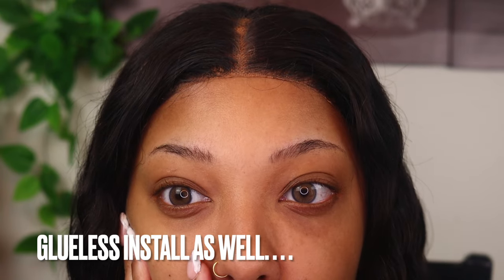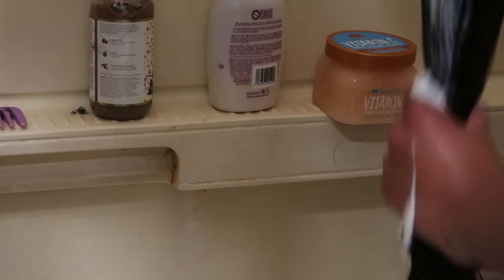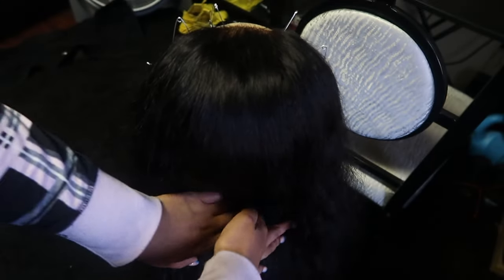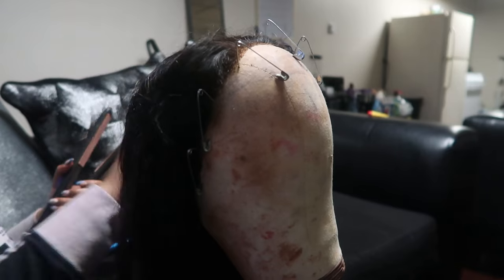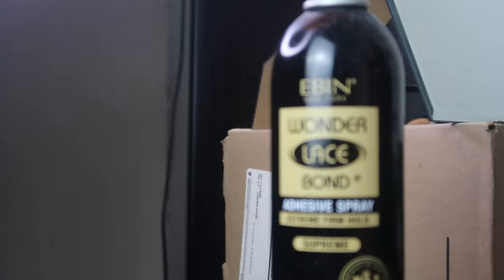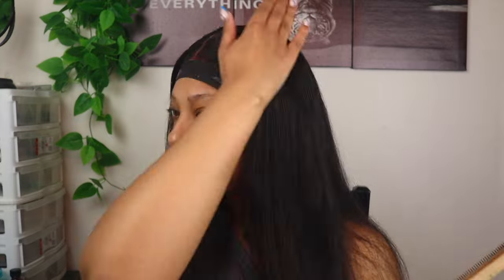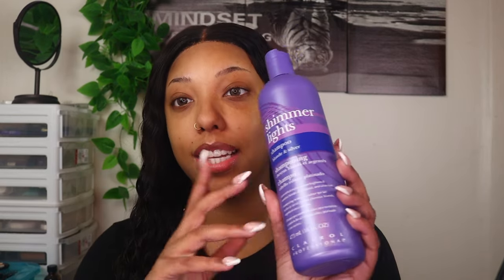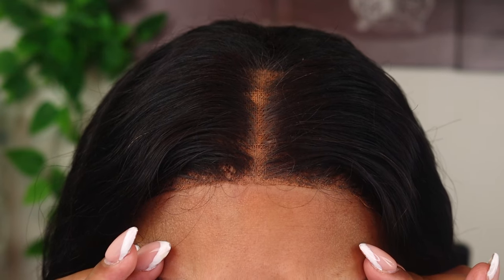Glueless Wig Install | How To Reinstall A Lace Frontal Wig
Hey my beautiful people! In today's video I'll be showing you guys how to reinstall a lace frontal wig. As a 2 for 1 in this video, I'll also be showing how to make a lace frontal wig glueless and do a glueless wig install. It's definitely easier than it looks.

for affordable mink lashes!

how to reinstall a lace frontal wig, how to reinstall a lace fronal wig, glueless wig install, lace frontal wig, glueless wig